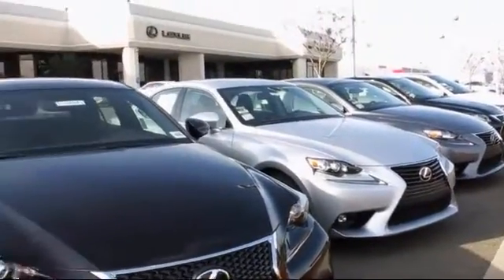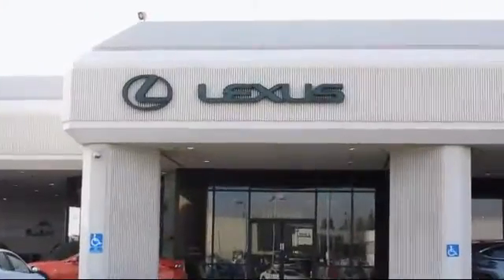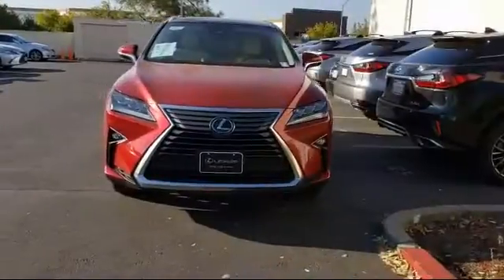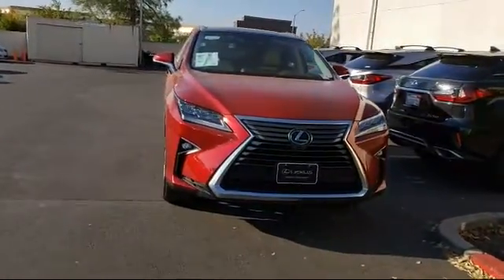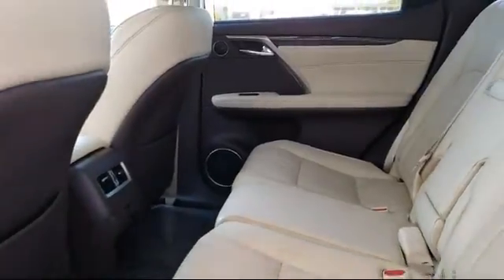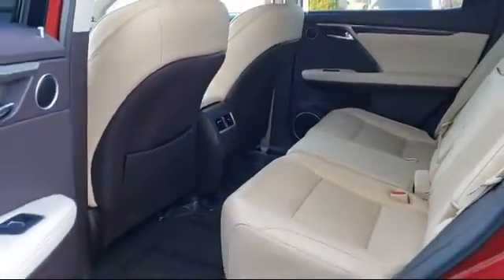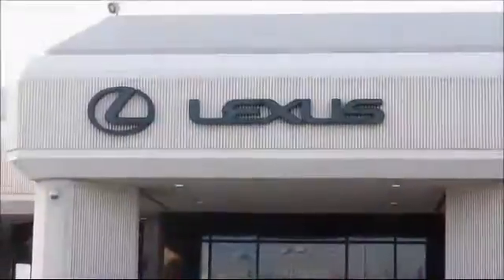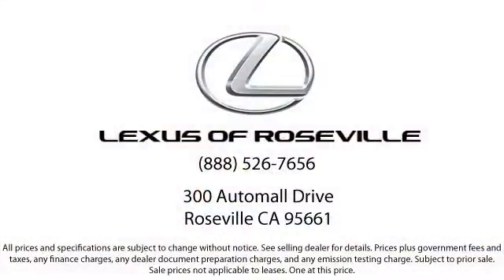2017 Lexus RX Roseville Sacramento Rocklin Folsom El Dorado Hills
2017 Lexus RX Stock Number: HC085676PLC Vin:2T2ZZMCAXHC085676 .